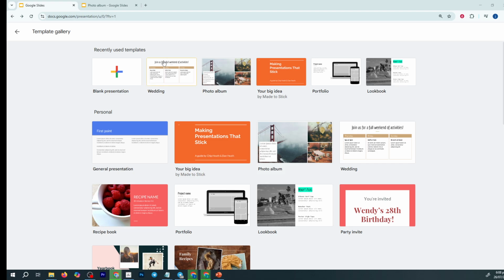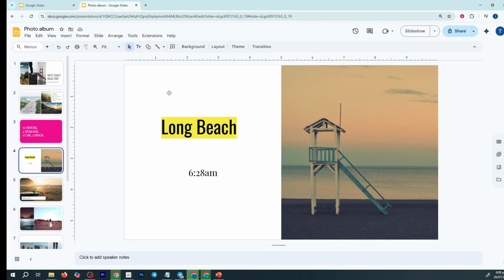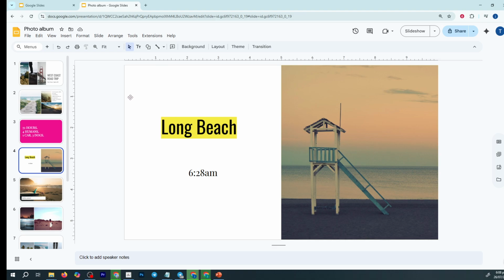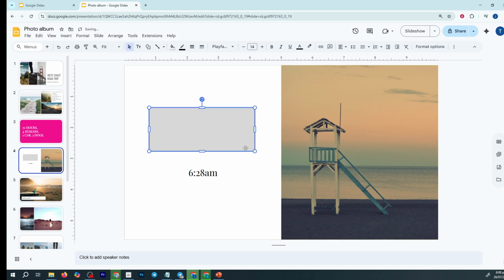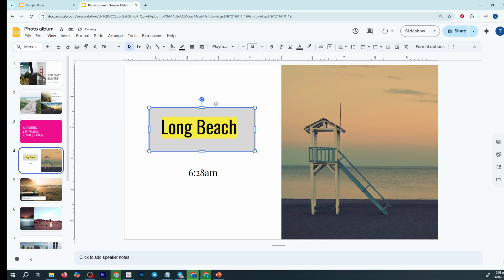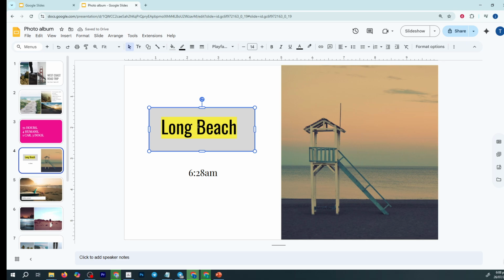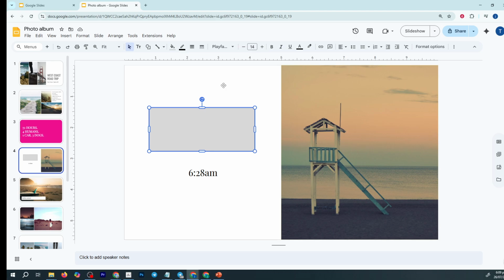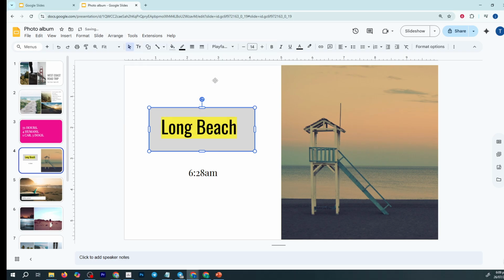How to Hide & Reveal Hidden Text on Google Slides [2026 Guide]